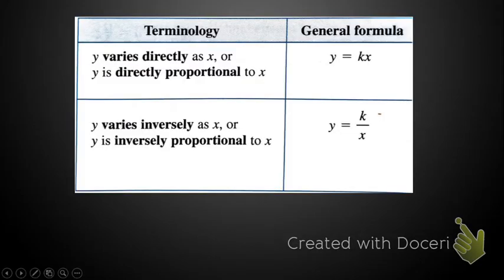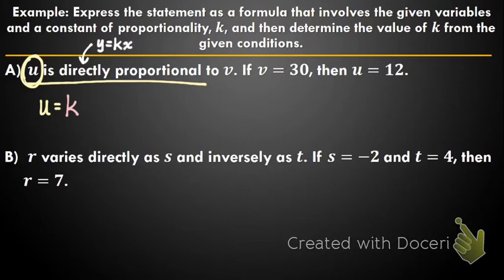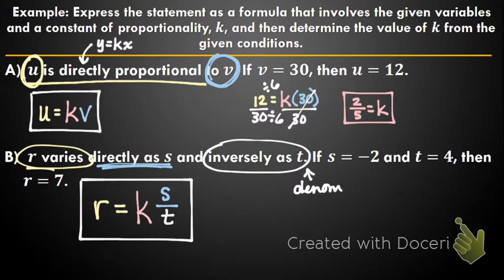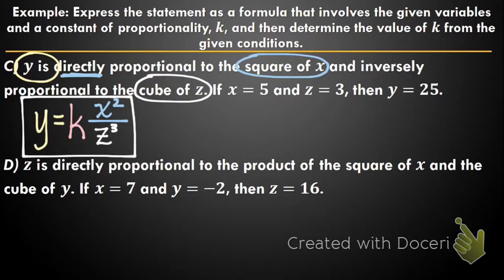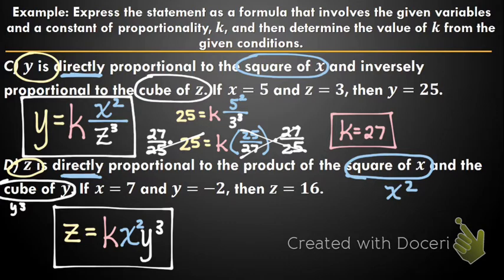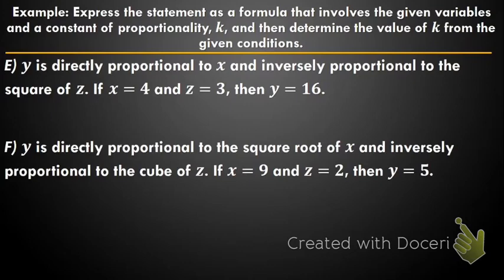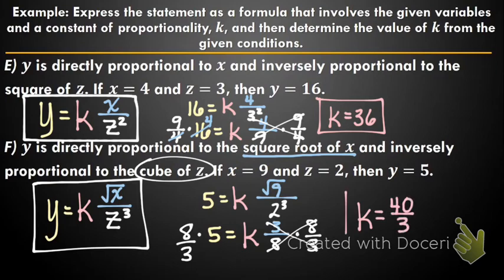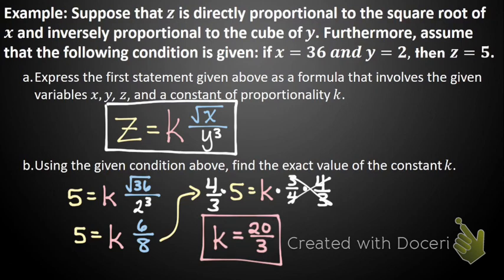DC PreCal Tuesday 11-9 Section 4.6 Variation